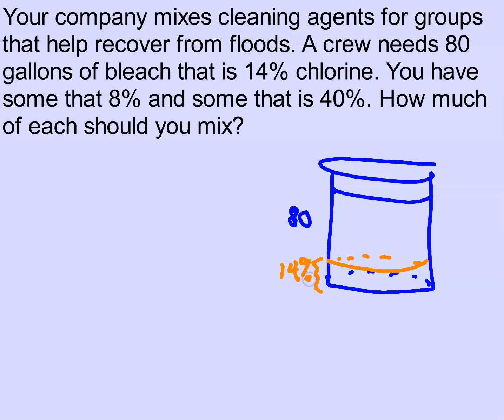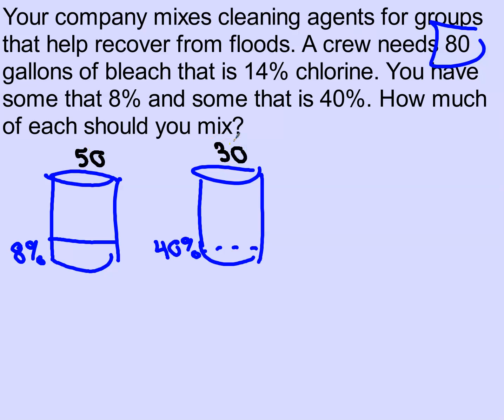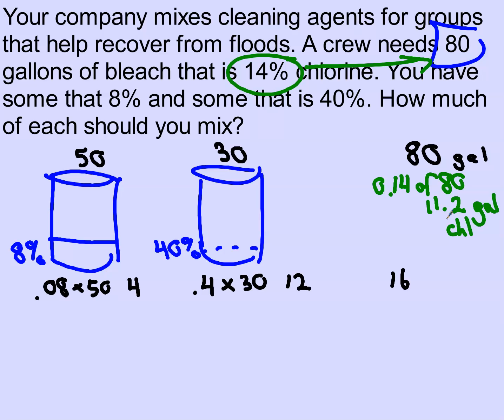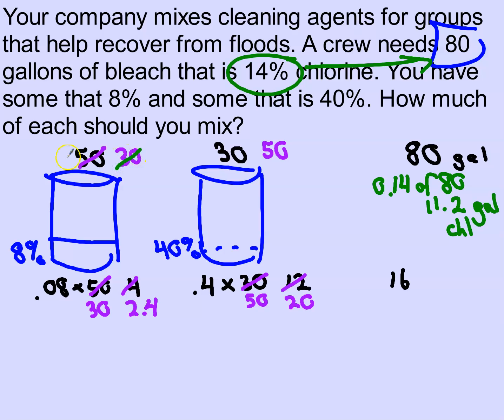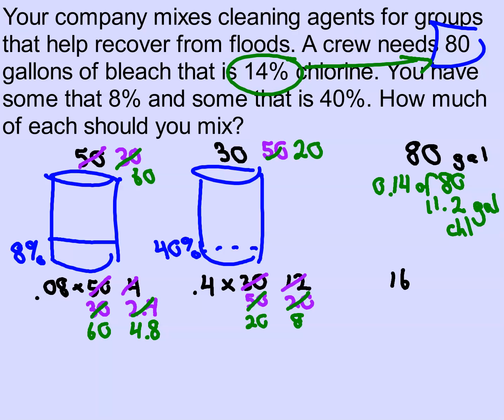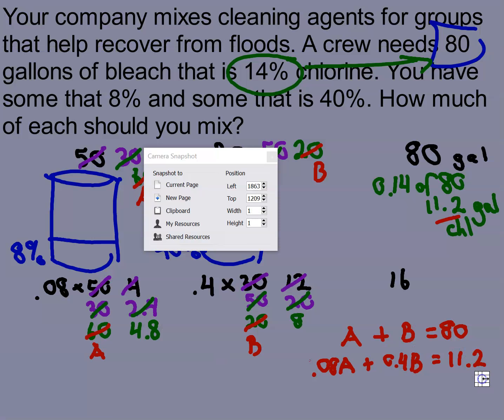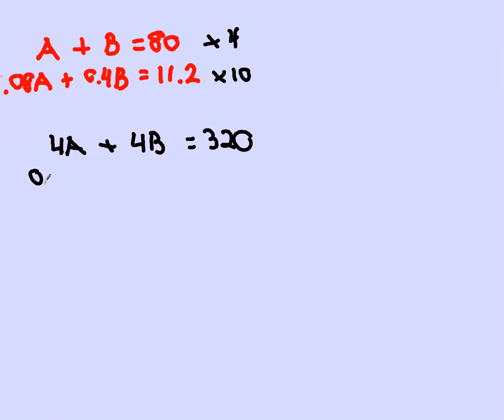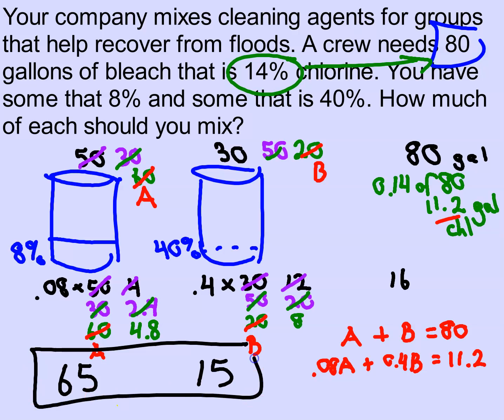Mixture Using System of Equations